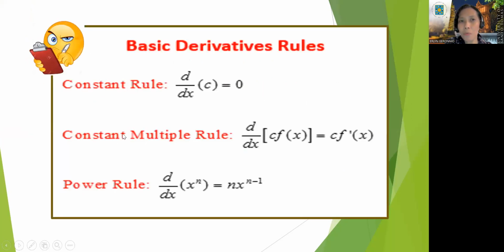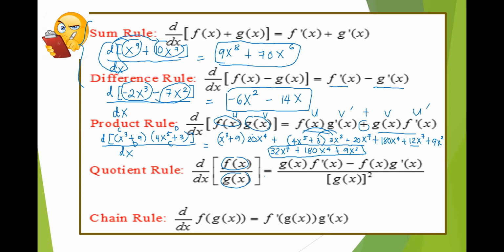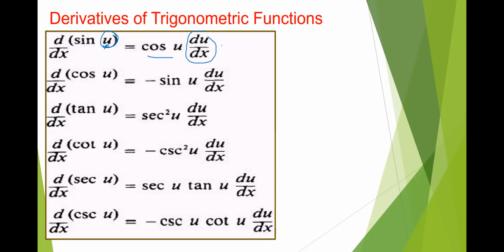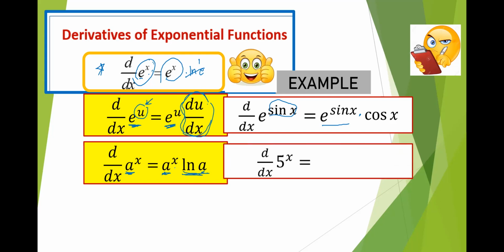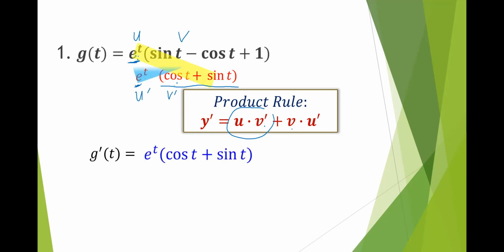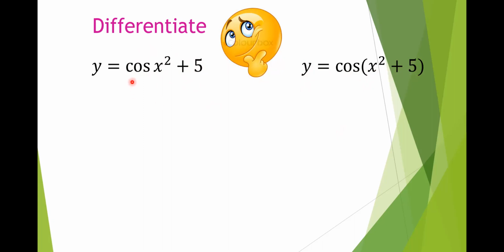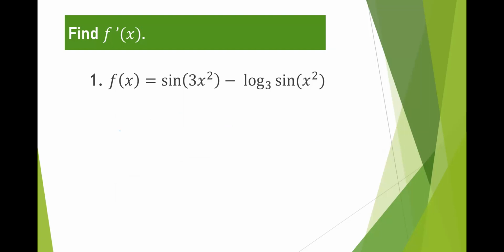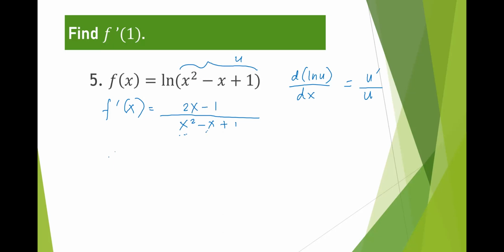DERIVATIVES OF TRIGO, EXPONENTIAL & LOG FUNCTIONS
Derivatives of trigonometric, exponential and logarithmic functions